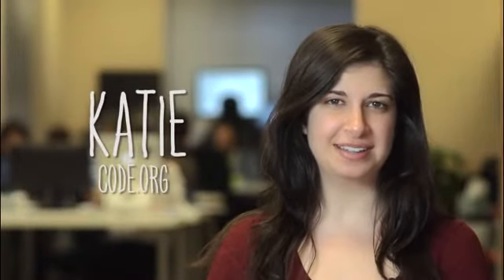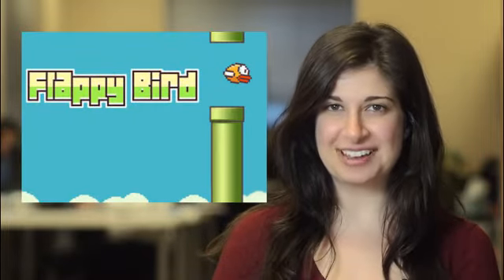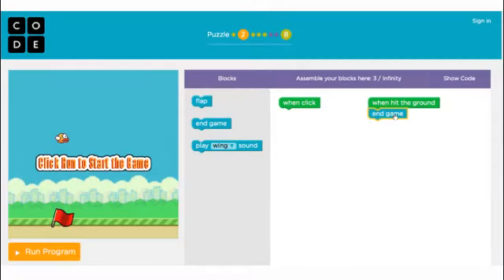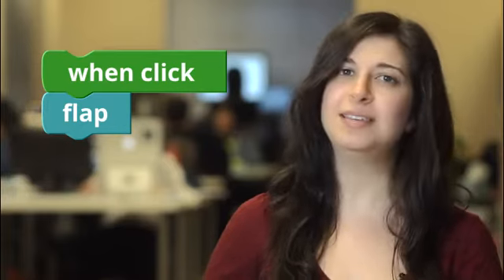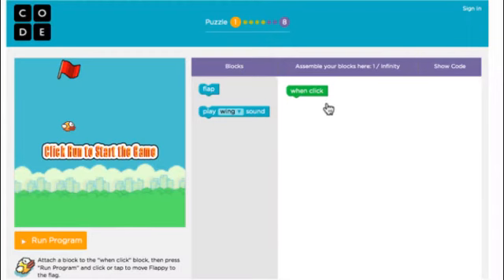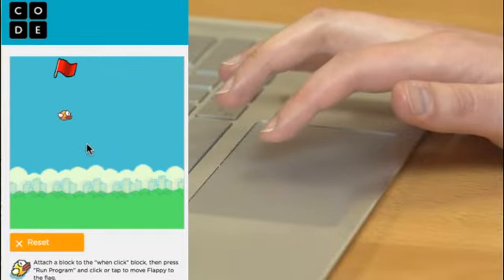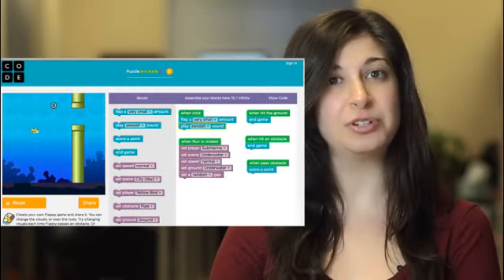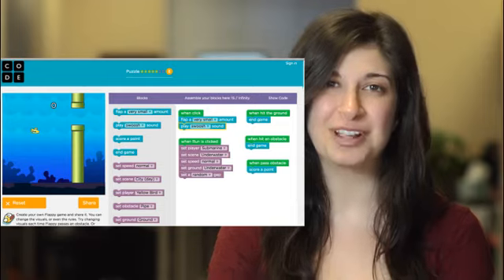12. März 2021